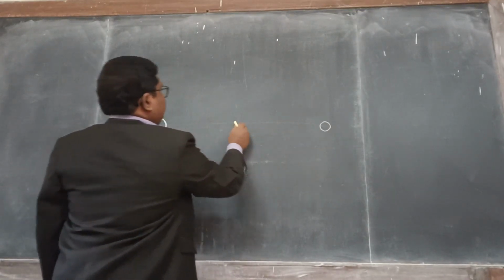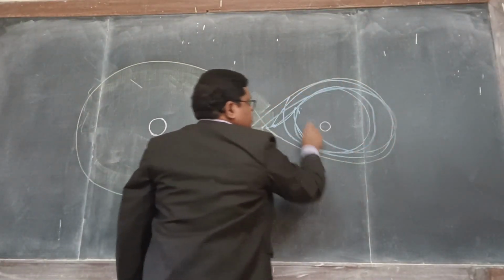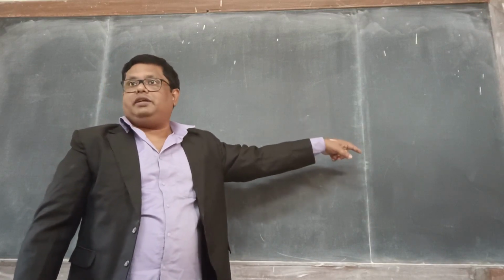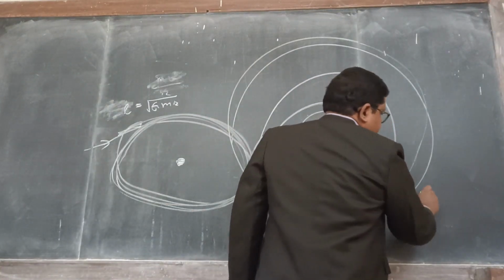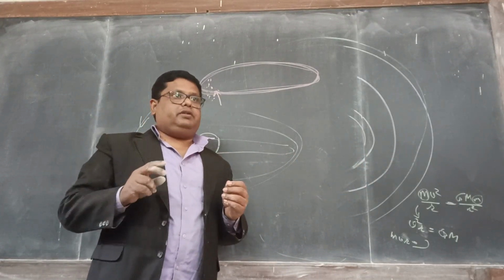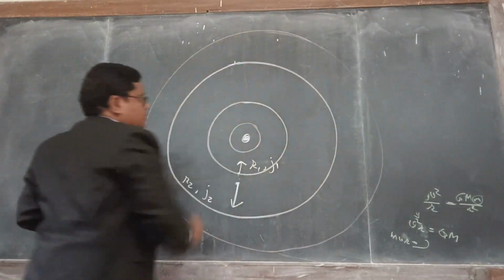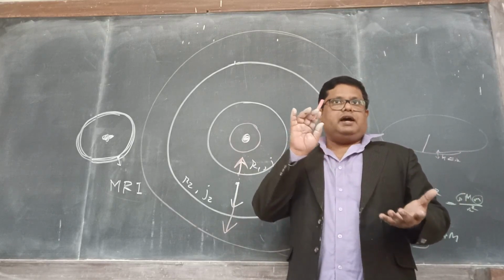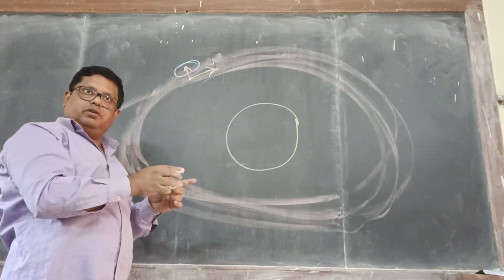Accretion disk formation basics